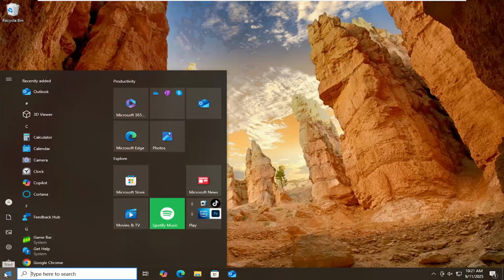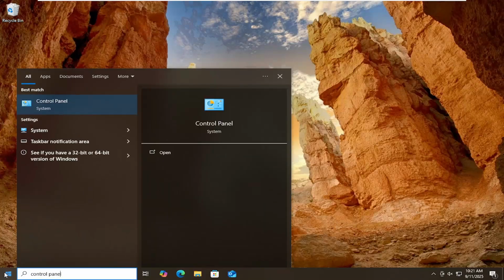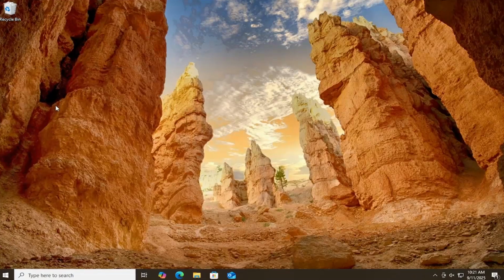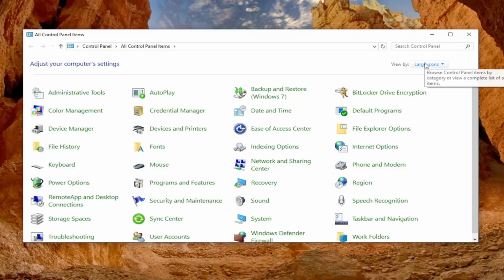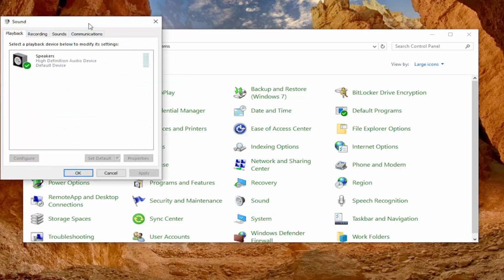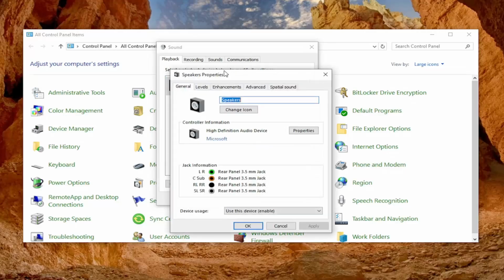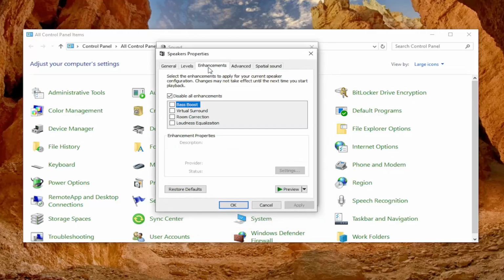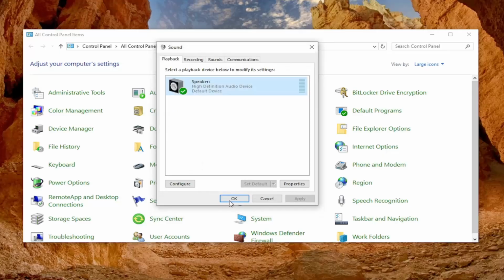How to Turn Off Audio Enhancements on Windows [Solution]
This video tutorial explains how to turn off audio enhancements in Windows 10 to achieve more natural and unaltered sound output. It highlights the impact of audio enhancements on music, movies, and system sounds, and how disabling them can resolve distortion or compatibility issues. Viewers will gain insights into managing sound settings for a clearer and more consistent audio experience. The tutorial emphasizes understanding audio configuration options to maintain optimal sound performance on Windows 10.

Issues addressed in this tutorial:
turn off audio enhancements Windows 10
disable sound effects Windows 10
Windows 10 audio settings guide
manage system sound Windows 10
optimize audio performance Windows 10
Windows 10 sound configuration tutorial
adjust audio output Windows 10
Windows 10 clear sound settings
remove sound enhancements Windows 10
Windows 10 speaker settings guide

The video also covers scenarios where audio enhancements can interfere with playback quality or cause unwanted distortions. It highlights how proper management of sound settings can improve clarity and overall listening experience. Viewers learn how turning off enhancements contributes to more accurate and reliable audio output. This tutorial provides practical guidance for users seeking better control over their Windows 10 audio environment.